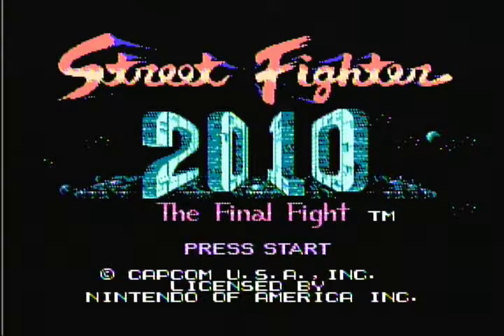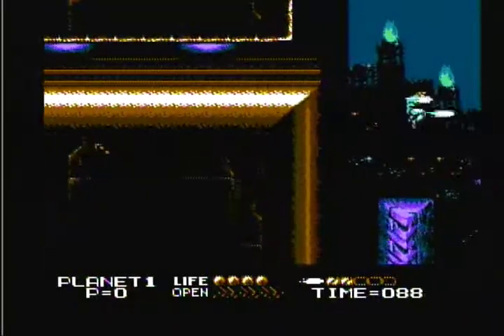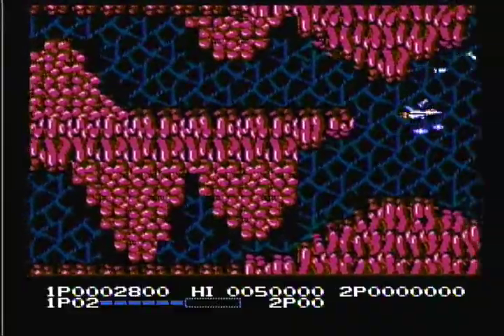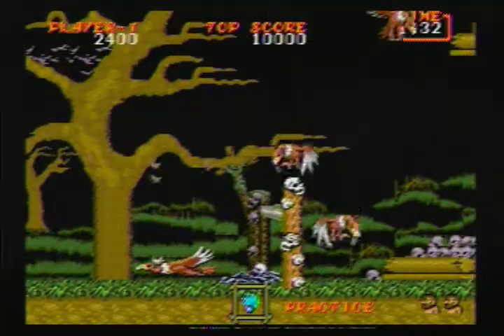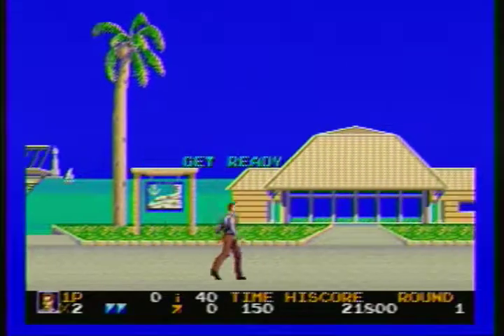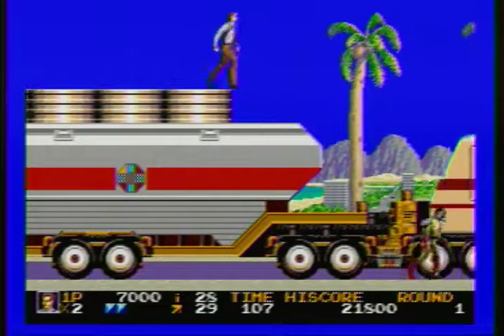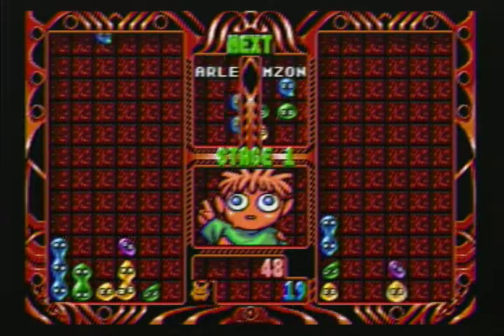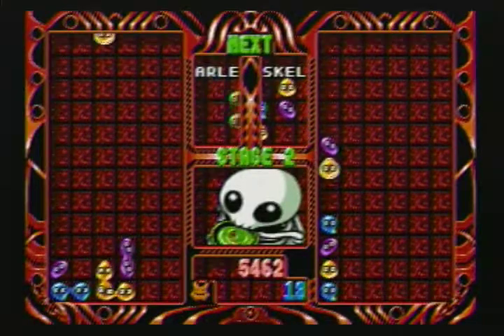Waterloo VG Swap Pickups: NES and Genesis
Second highlight video of some of the games picked up at the March 2015 edition of the Waterloo Video Game Swap, this time focusing on Nintendo Entertainment System and Sega Mega Drive titles.

for more videos and updates